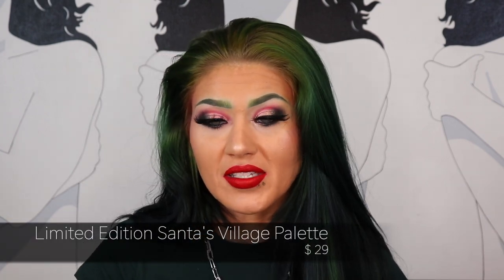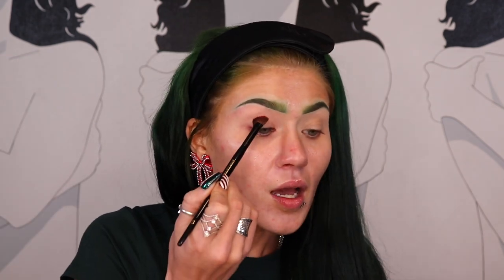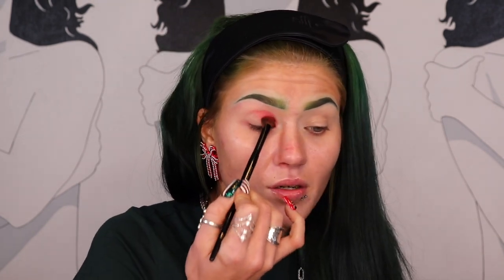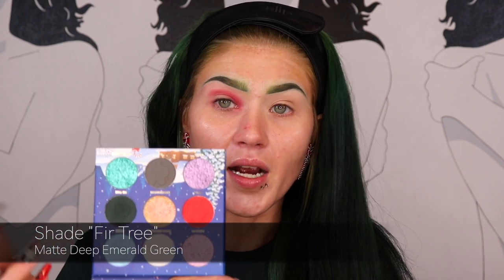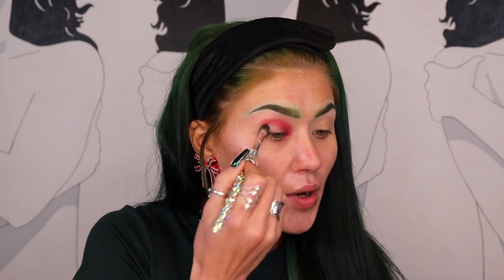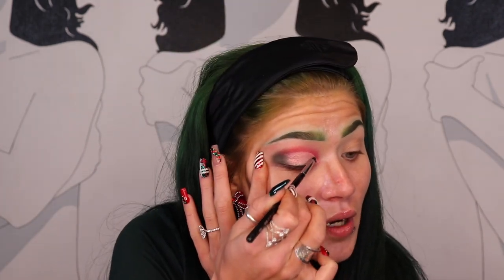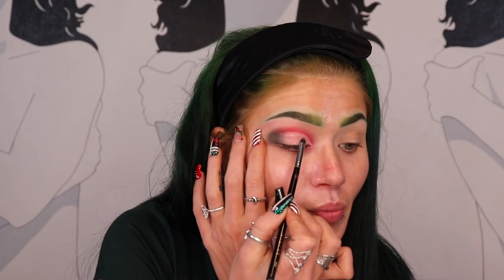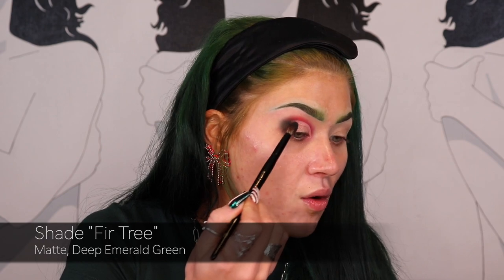🎄First Impressions & Holiday Giveaway l Nomad's Limited Edition Santa's Villiage Palette 🎄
Hey Y'all!
Today I'm trying out the NEW Holiday Palette from Nomad Cosmetics, "Santa's Village".

Ends : 12/8/22
Announced : 12/9/22

What Products I Used On My Face:
Skin Prep & Skin Care:
- Fenty Skin Fat Water Niacinamide Pore-Refining Toner Serum
- Glow Recipe's Guava Vitamin C Dark Spot Serum (Fav)
- Milk Makeup's Hydro Grip Primer (Fav)
- Milk Makeup's Pore Eclipse Primer (T-Zone)
- Tarte Maracujá Juicy Lip ; Shade "Rose"
Brows:
- Huda Beauty's Bomb Brows Microshade Brow Pencil ; Shade "Soft Black"
- JSC's Blood Money Palette ; Shades "Jaded" "Crocodile Tears" & "Chameleon Fetish"
- Charlotte Tilbury's Brow Fix Clear Eye Brow Gel

Face:
- Dior Backstage Flash Concealer; Shade "2N" (Fav)
- Huda  Beauty's Faux Filter Luminous Matte Foundation; Shade "300N Latte"
- Dior Backstage Face & Body Foundation ; shade "4W" (Fav)
- Jaclyn Cosmetics' Under Eye Loose Powder ; Shade "Brightening Pink (Fav)
- ABH's Loose Setting Powder; Shade "Translucent"
- Tarte Cosmetics's Park Ave. Princess Contour Palette (Discontinued)
- PAT McGRATH Labs' X Bridgerton Blushing Delights ; Shade "Berry Brilliance"
- Charlotte Tilbury's Beautiful Skin Bronzer ; Shade "Medium" (Fav)
- Ofra Cosmetics' Sugar Cookie Highlighter
- Jaclyn Cosmetics' All Set Setting Spray

- Eyes:
- Gerard Cosmetics' Clean Canvas Eye Base; Shade "Fair"
- Nomad Cosmetics' Santa's Village Palette
- Huda Beauty's Life Liner Quick'N Easy (Fav)
- KVD's Cake Liner in the shade "Trooper Black" (Discontinued)
- YSL's Lash Clash Mascara (Fav)
- Melt Cosmetics' Supernatural Lash (Yes I used 2 Mascaras )
- Lunar Beauty's Lashes; Style "Nova" (Fav)

Lips:
- Lime Crime's Velvetines Lip Liner ; Shade "Fire Bird"
- Fenty Beauty's Stunna Lip Paint ; Shade "Uncensored"

Jewelry
- Jaclyn Roxanne "The Sweetheart" Necklace - Silver
- Jaclyn Roxanne "The Trendsetter" Necklace  - Silver
- SUGARFIX by BaubleBar "That's a Wrap" Statement Earrings - Red